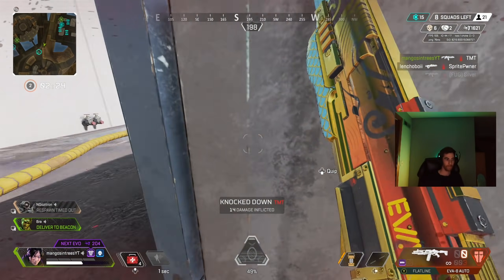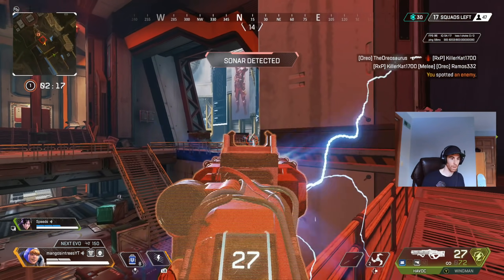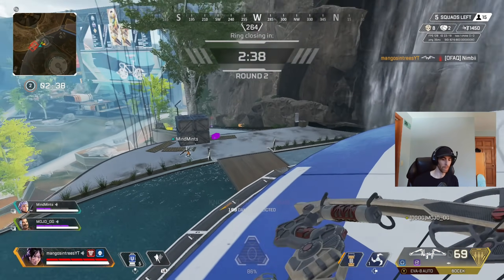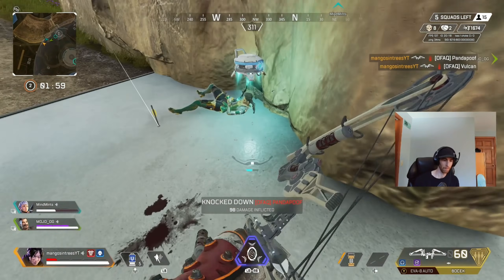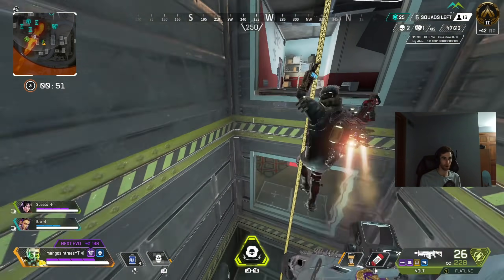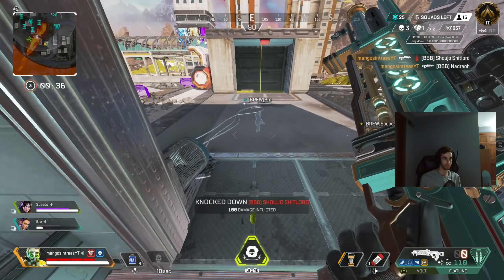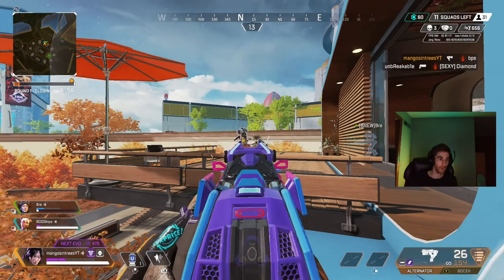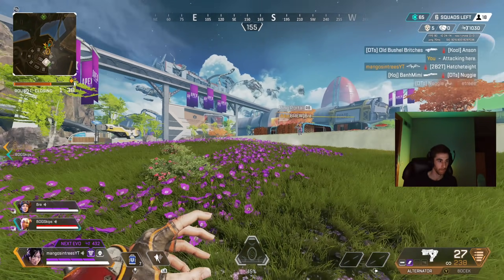20 Tips You MUST Know for Season 9! (Apex Legends)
20 Tips from a Masters Player for Season 9 Apex Legends
There's a variety of tips in this video!
MangosInTrees Apex Legends

20 Tips you Must Know For Apex Legends Season 9!
Masters Rank